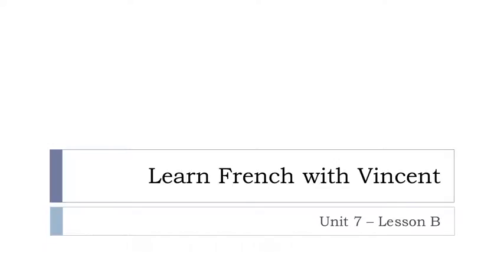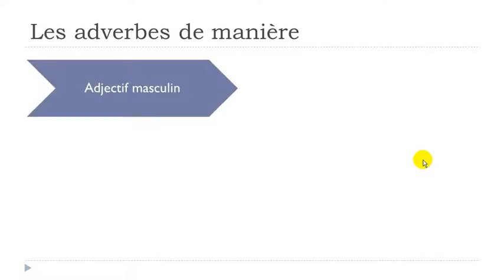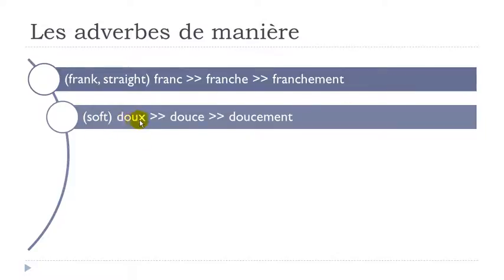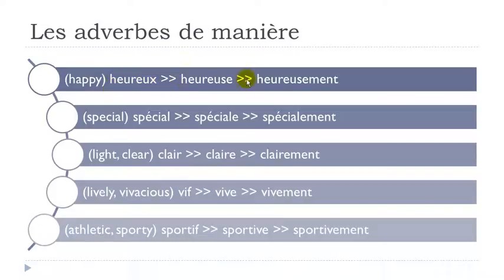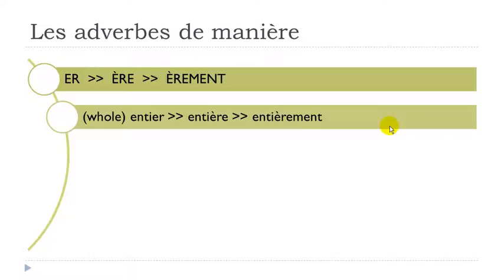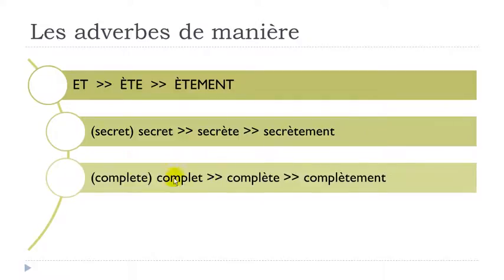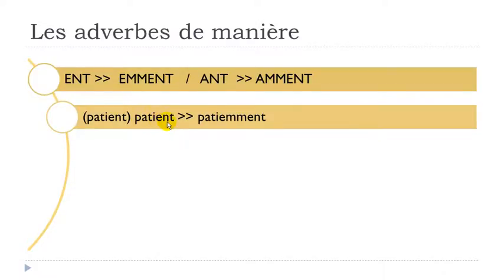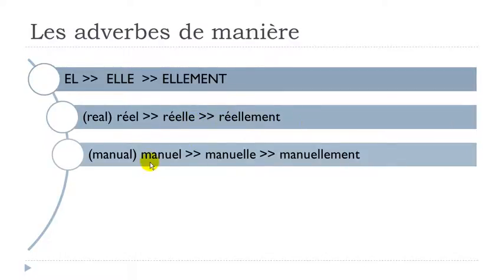MY TUTORIALS Learn French = Step 99